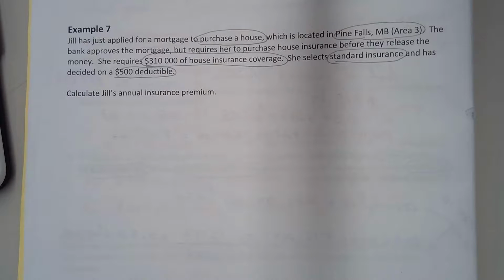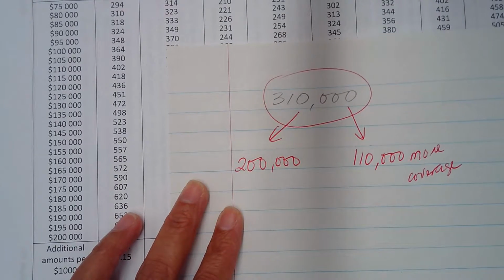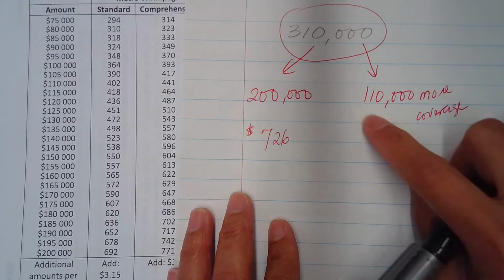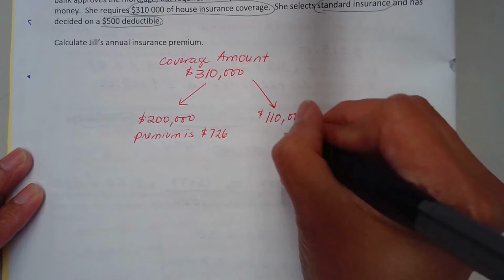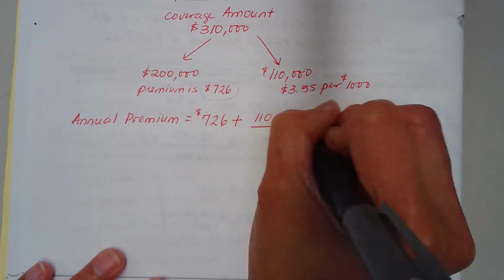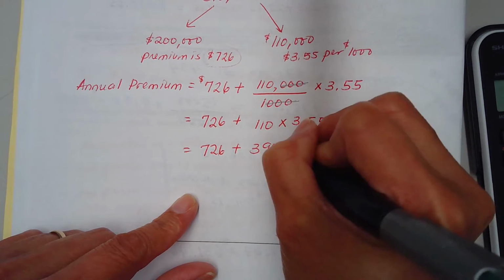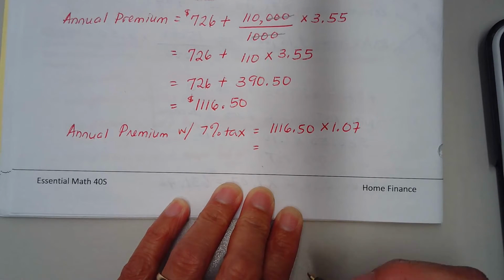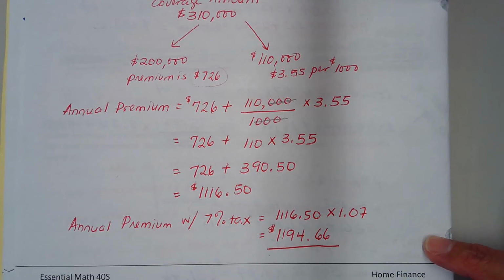Lesson 4 Insurance Example 7